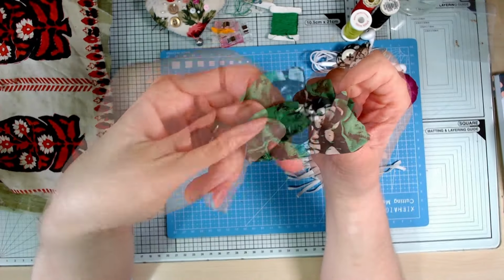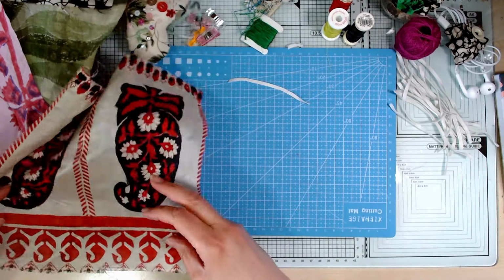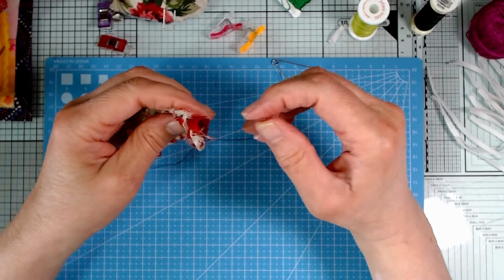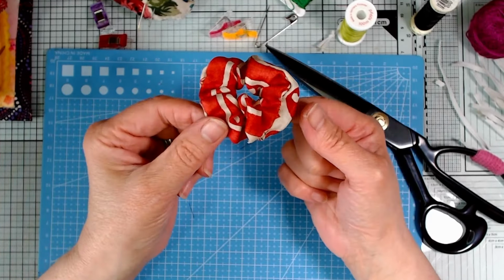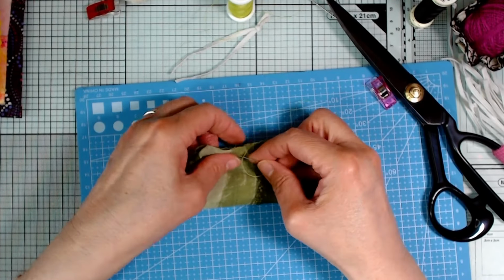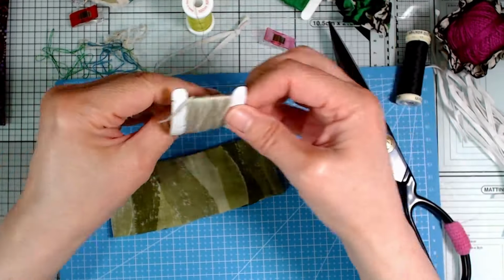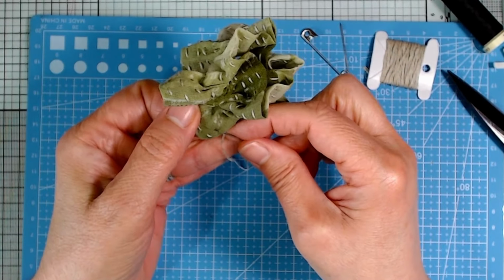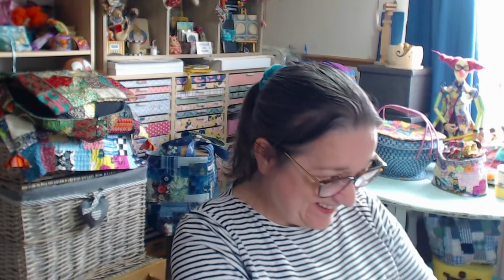Handy Bands || Fabric scraps || Beginner friendly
Another quick and easy hand-stitched project to make with your fabric scraps :)

Go to my linktree to find links to our free Discord community and the Arty Farty Annie Group on Facebook, where you can meet lots of lovely creative people, share your ideas, show us your creations or just pop in for a chat any time -

Here's a link to Bazaar, where I get my rescued fabric scrap packs -

00:00 - Start
03:40 - Supplies
05:21 - Cutting elastic and fabric
07:46 - Assembling - first method
19:45 - Assembly - second method
27:55 - Optional top stitching
31:55 - Inserting elastic and closing